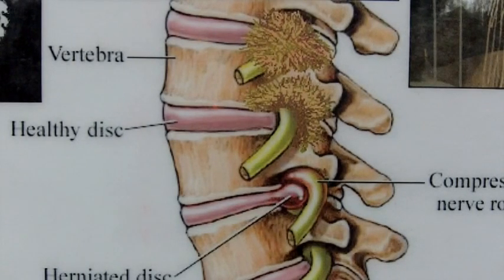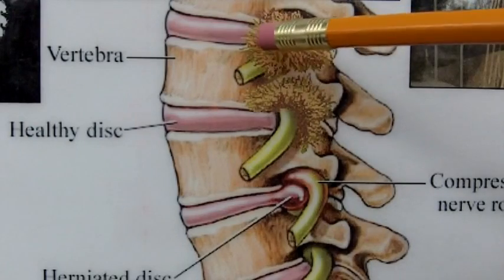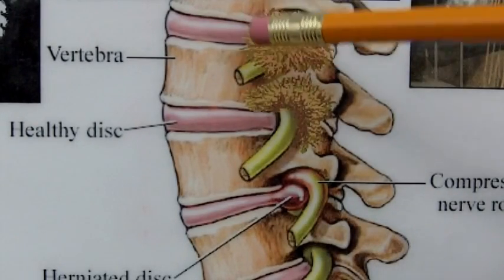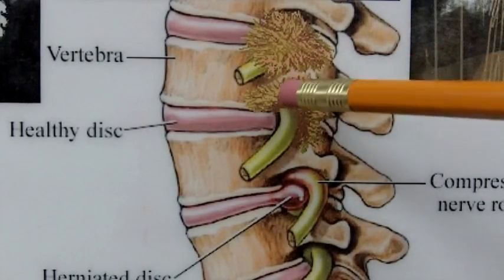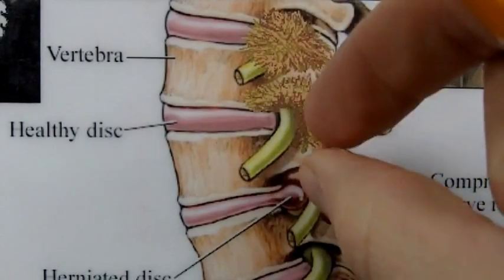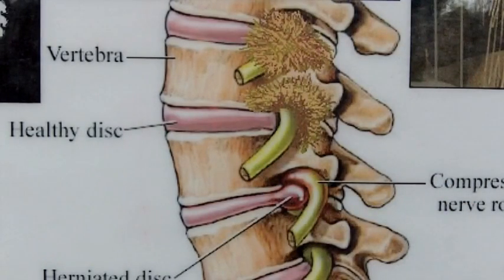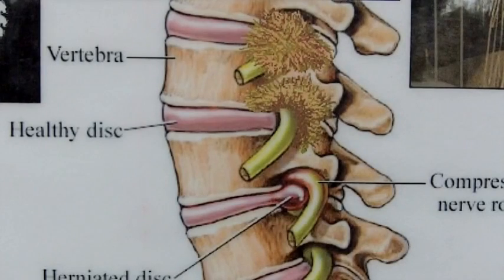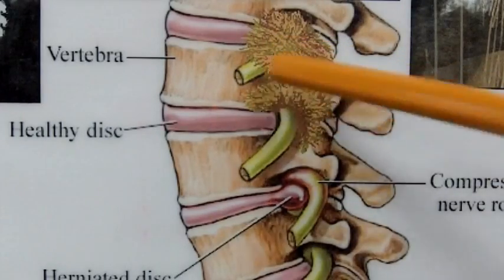8 - Entrapment in Spine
Tendinosis and Tissue Dysfunction Video Series